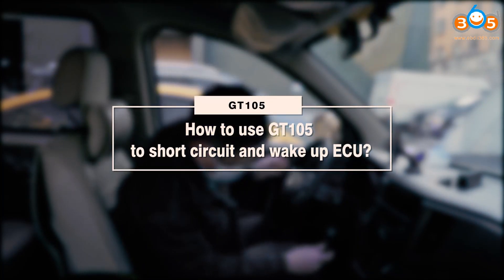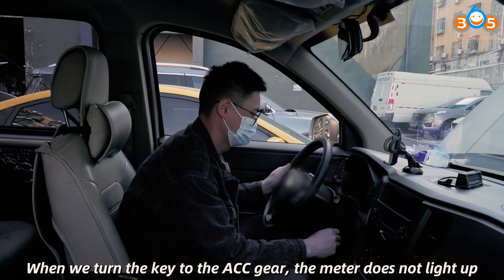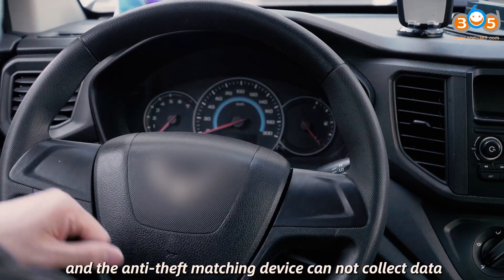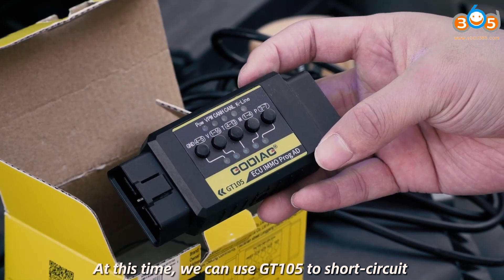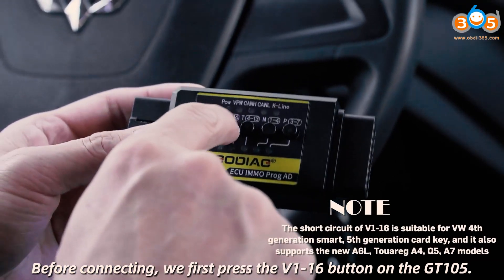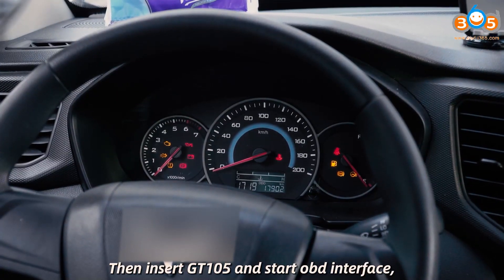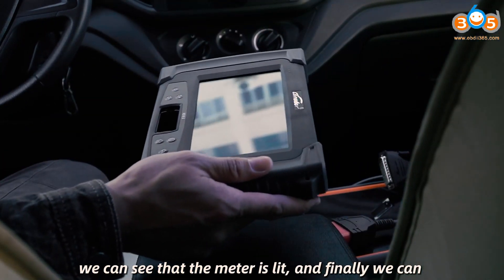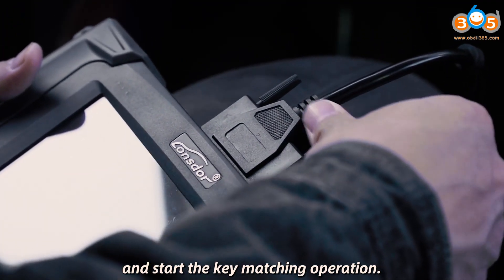Godiag GT105 Breakout Box Introduction and Benefits obdii365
GODIAG ECU IMMO Prog AD GT105 is a special connection adapter developed for automobile maintenance technicians, anti-theft matching technicians, ECU programming engineers, etc.

 Since the power source of the product can be converted from a battery to a DC12V power supply, it can also be used to charge some tablets or supply power for independent diagnostic equipment.

Benefits:
Indicate data communication.
Activate/wake up instrument or immo ECU when all keys lost.
Converter power source from a battery to a DC 12V power supply.

Skype: OBDII365.com